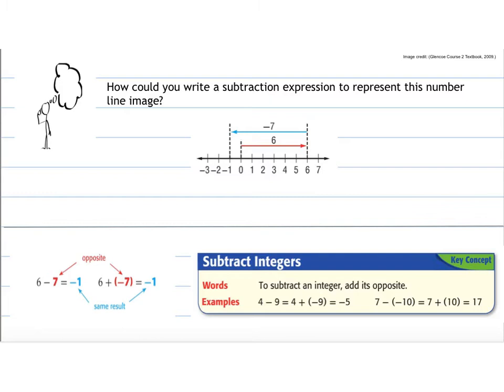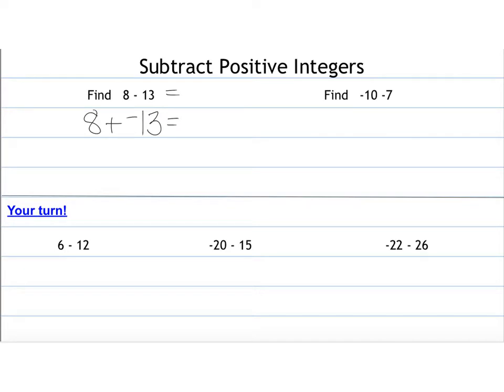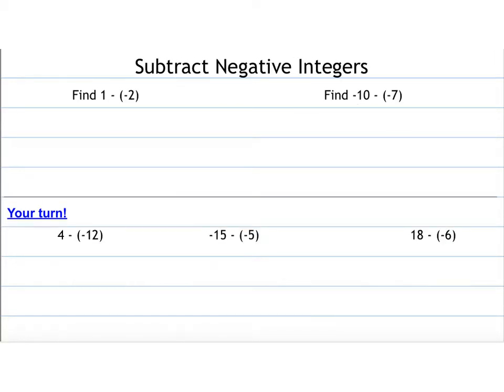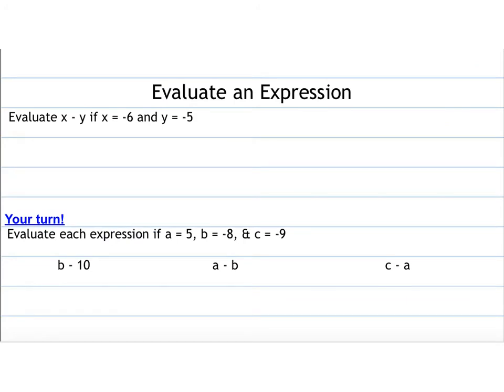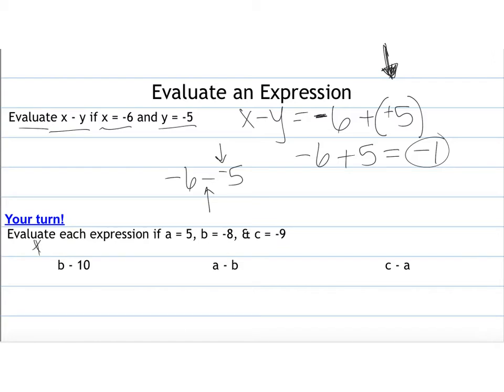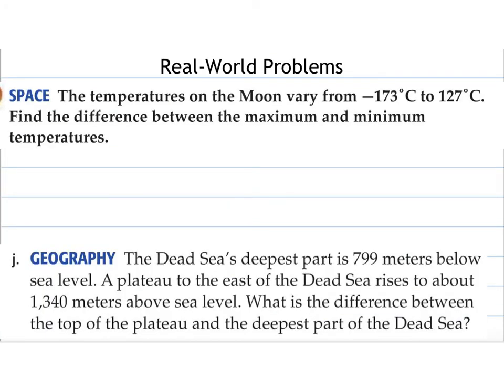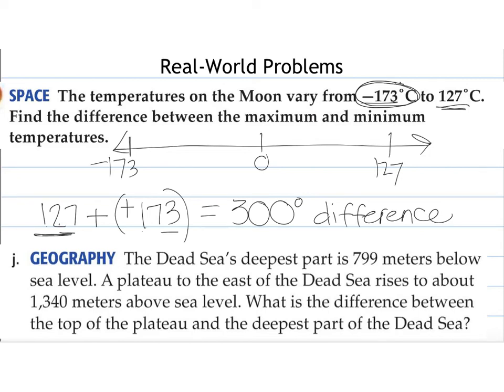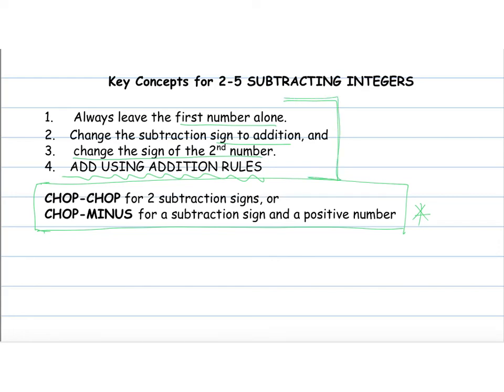Grade 6- Subtracting Integers